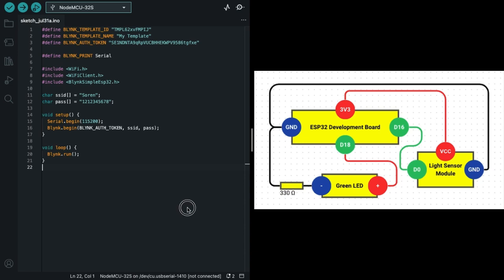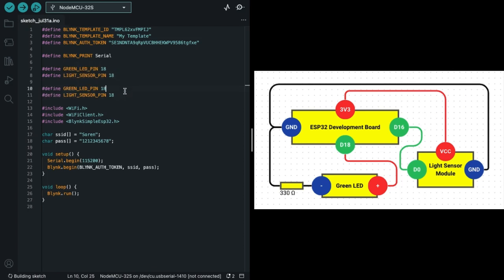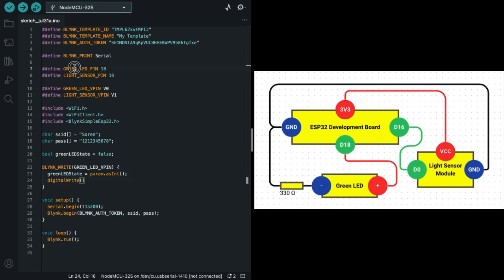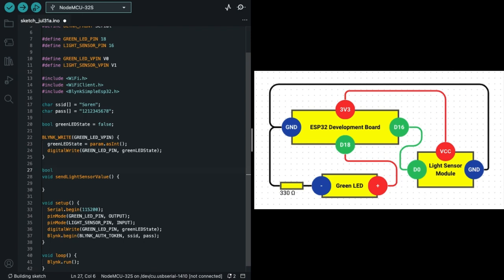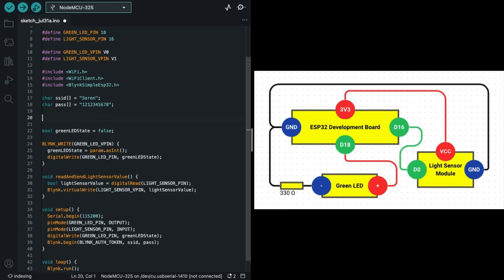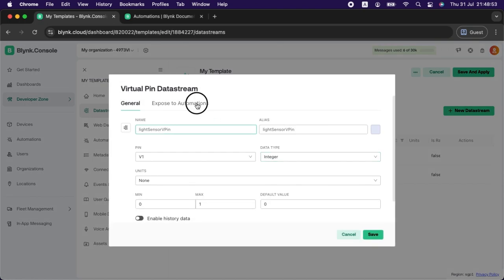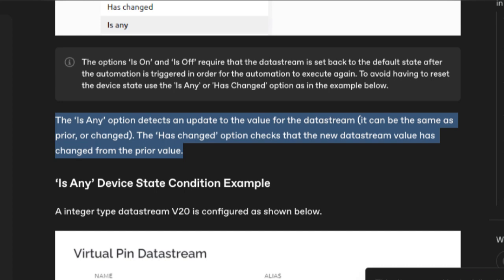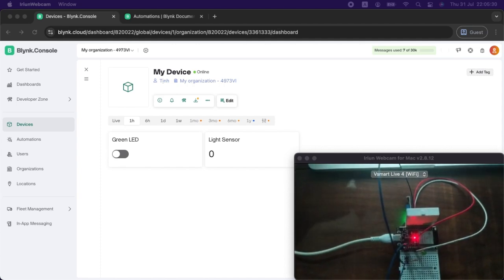[Blynk.Console, ESP32, Wi-Fi]: 21. Automation - Value of a Datastream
Playlist Text to speech - Voice: Brian Multilingual (Microsoft Clipchamp)